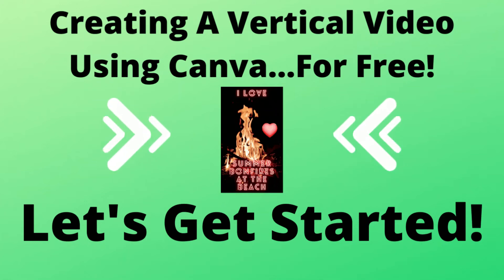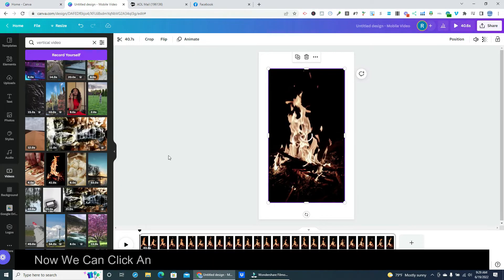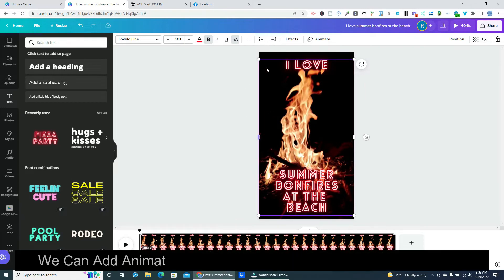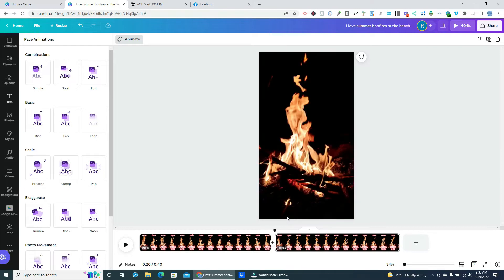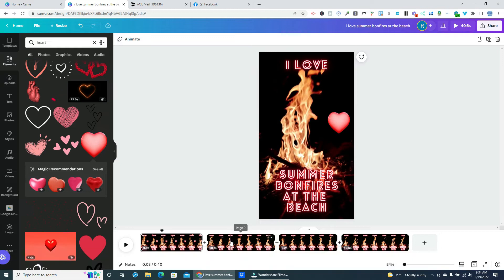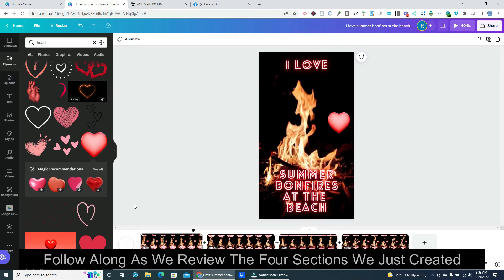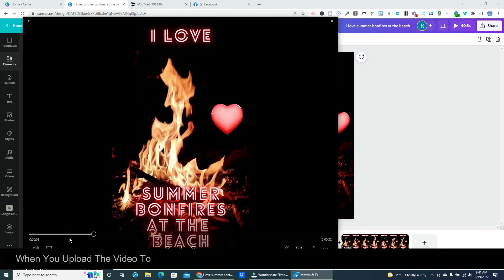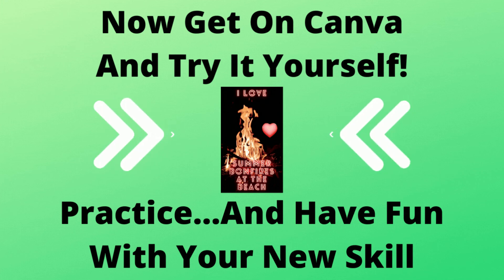How To Create A Vertical Video In Canva For TikTok And Reels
Here's everything you need to know on how to create and edit a vertical video with Canva using free images and videos!

If you have questions about any of the techniques or steps in the video, please reach out in the comments section below!

CANVA is a trademark of CANVA PTY. LTD